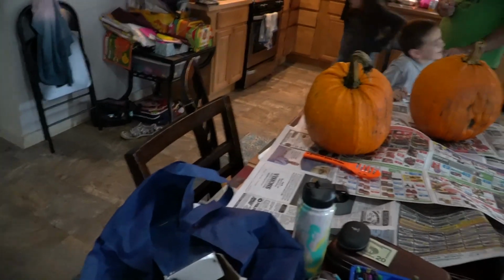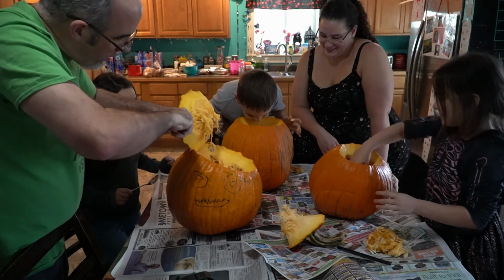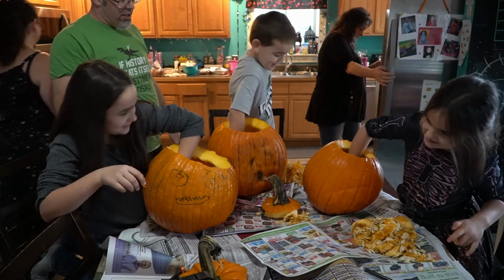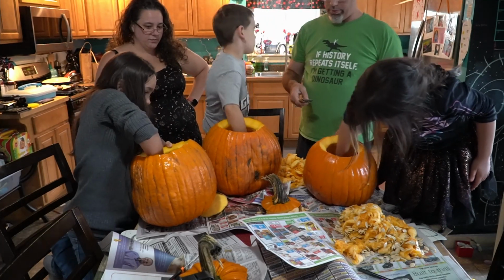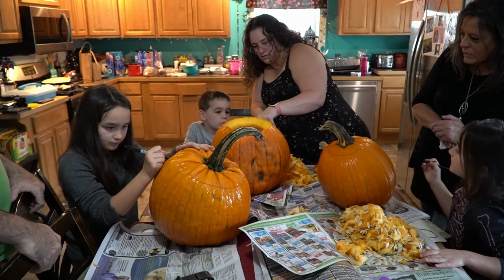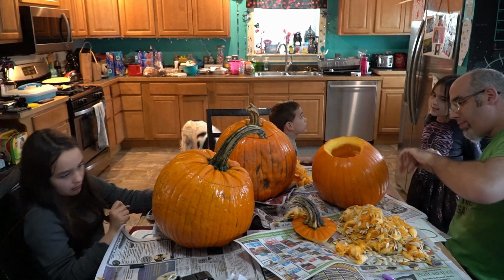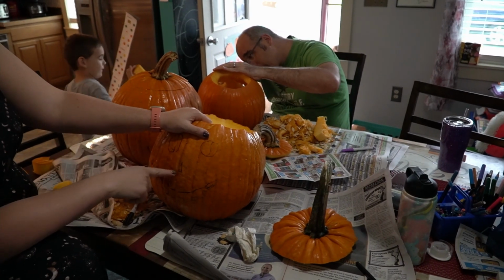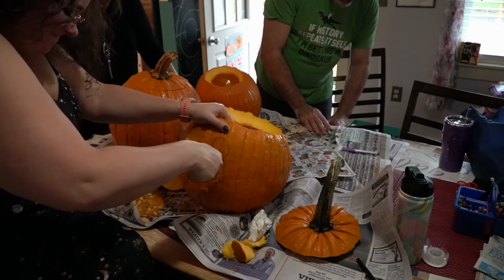Pumpkin Carving with family 2021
Some fun with Gideon and his cousins carving pumpkins before Halloween 2021.